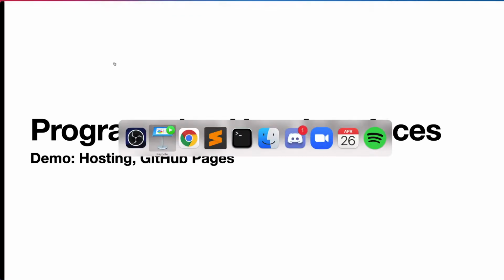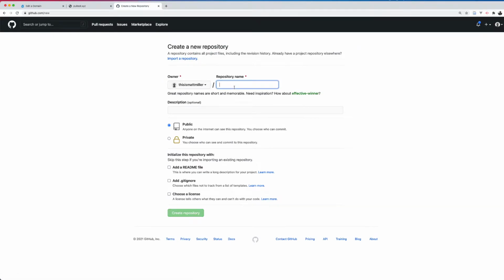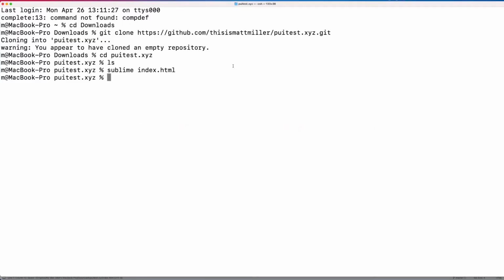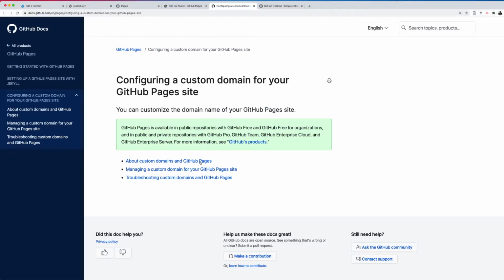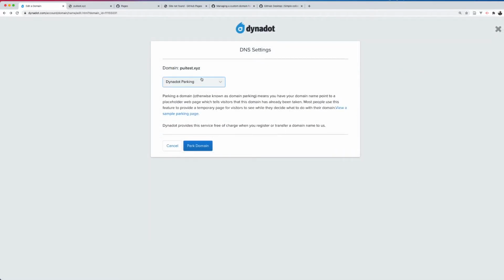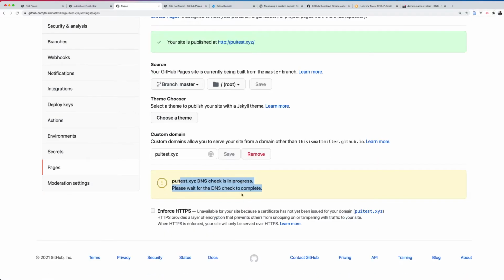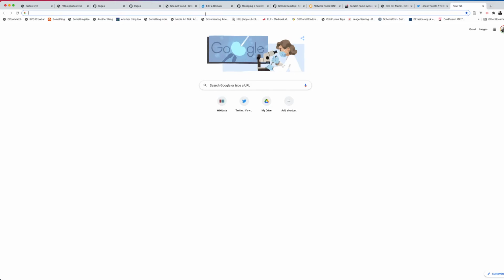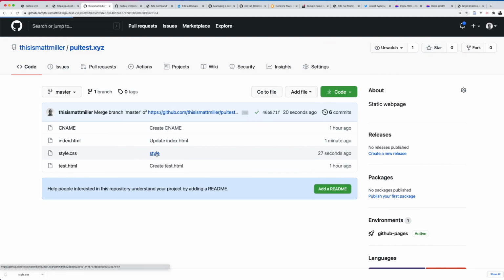Programming User Interfaces: Demo - Github Pages hosting with custom domain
We register a domain and setup Github Page hosting